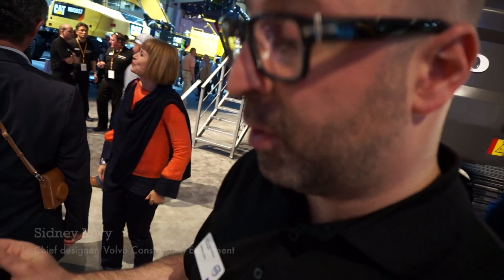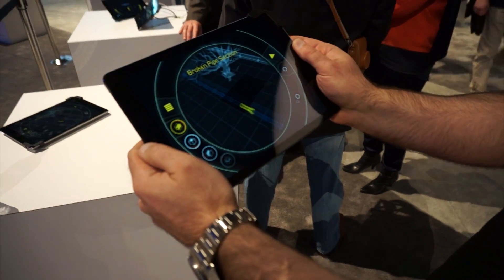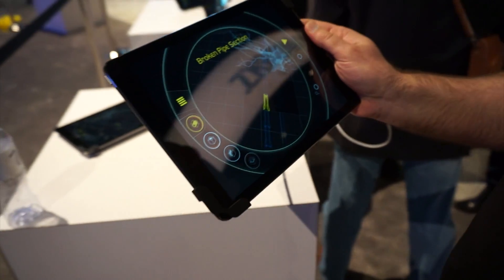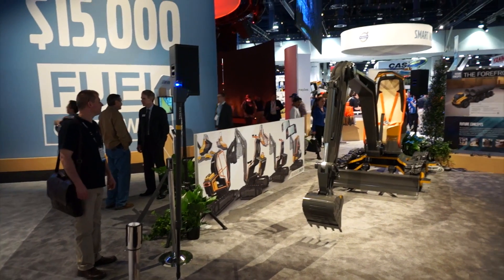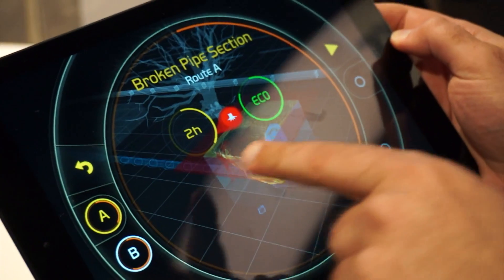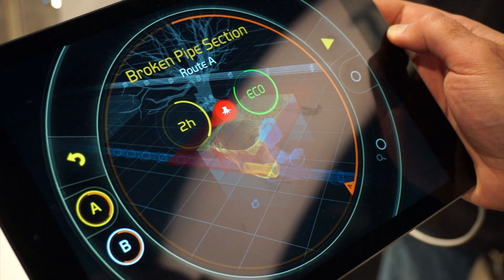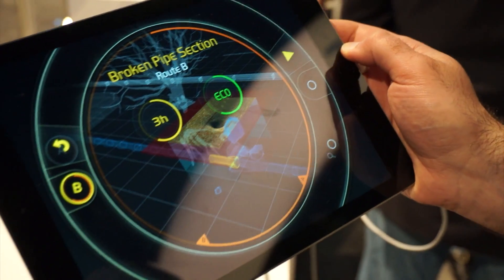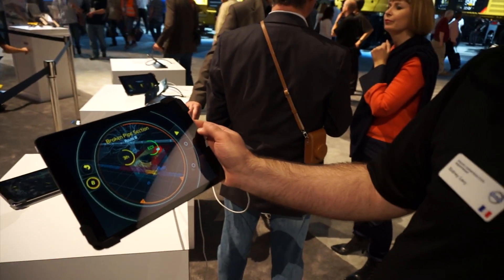Remote control of Volvo CE's GaiaX concept compact excavator with tablet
Volvo CE chief designer Sidney Levy shows us how the GaiaX compact excavator can be remotely controlled via a transparent, augmented reality-equipped tablet.